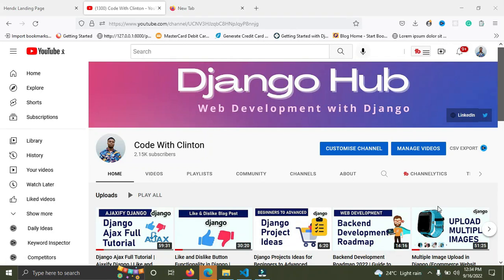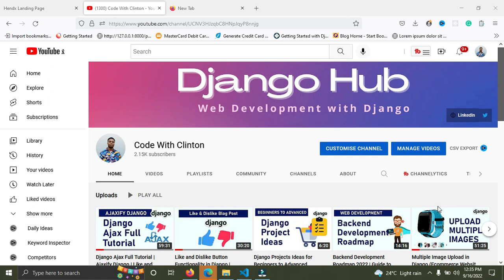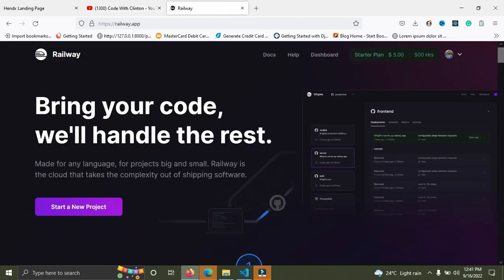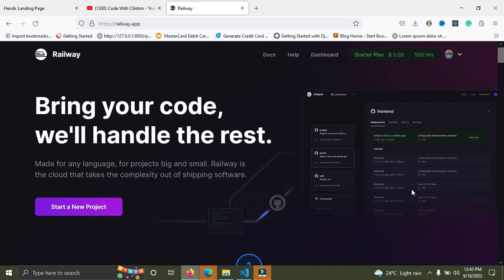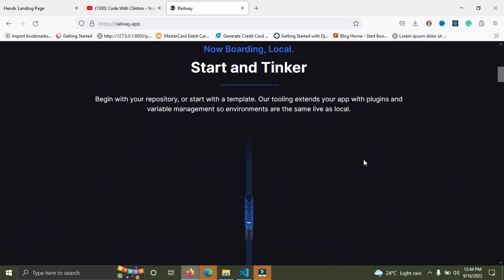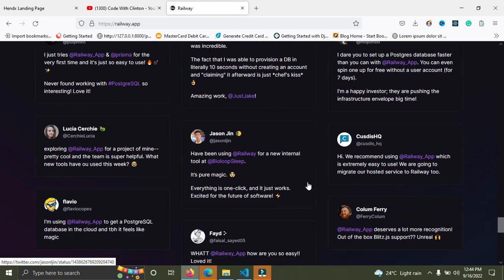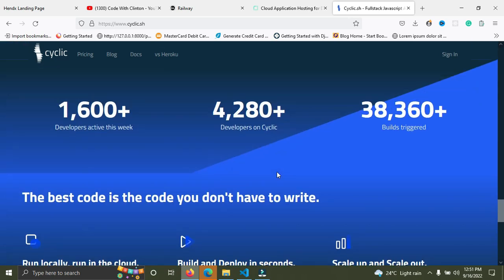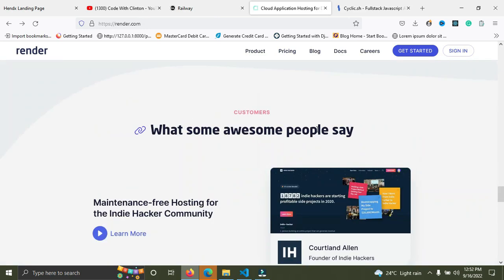Deploy/Host Fullstack Websites For Free | 3 Alternatives to Heroku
Hi everyone, this video is about free platforms where you can host fullstack web apps for free, as you all know Heroku will be bringing down their free tier on the 28th of November 2022, and most people are not pleased with this decision from Heroku.
There is good news, you don't have to worry anymore there are platforms that offer the same services like Heroku does for free. In this video, you will get to know these platforms